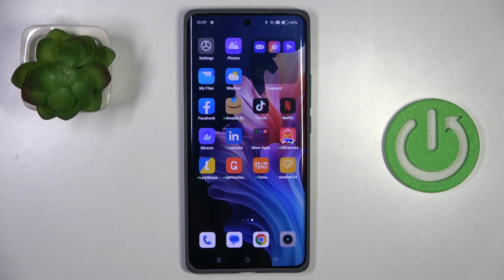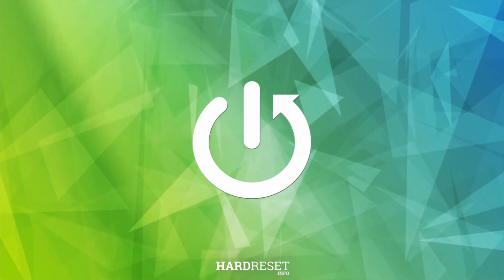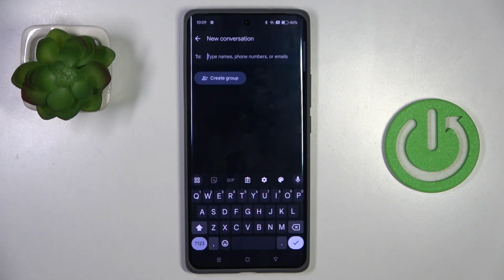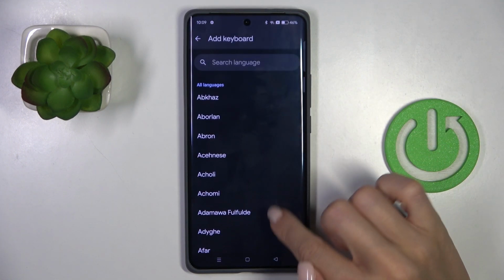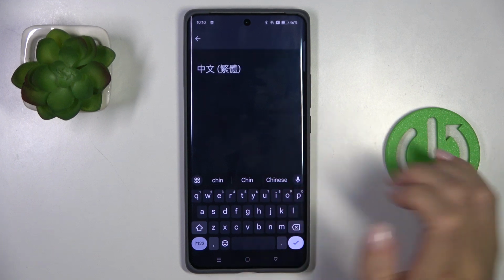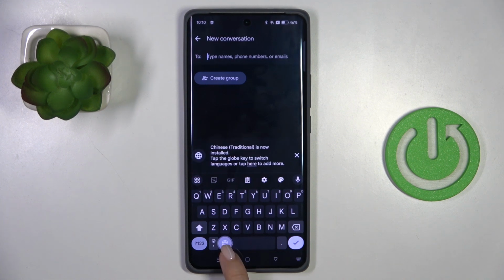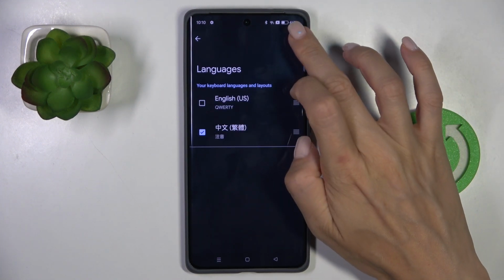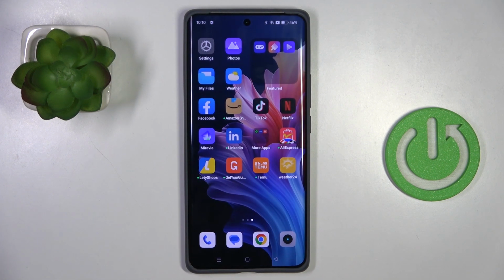How to Change Keybaord Language on Realme GT 6T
Find out more:
This tutorial guides you through the process of changing the keyboard language on your Realme GT 6T. Adjusting the keyboard language allows you to type in different languages and switch between them easily. Learn how to add and switch keyboard languages on your Realme GT 6T with these simple steps.

How do I change the keyboard language on my Realme GT 6T?
Where can I find keyboard language settings in the Realme GT 6T?
Can I add multiple languages to the keyboard on my Realme GT 6T?
Does changing the keyboard language affect autocorrect on the Realme GT 6T?
How do I set a default keyboard language on my Realme GT 6T?